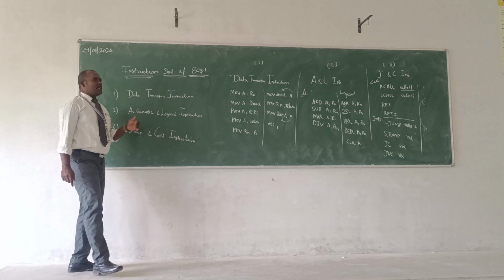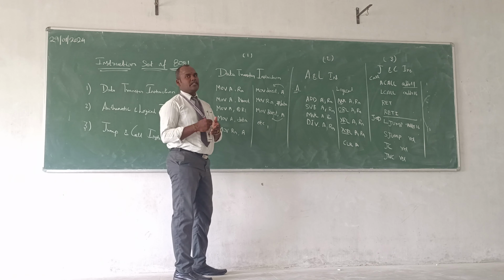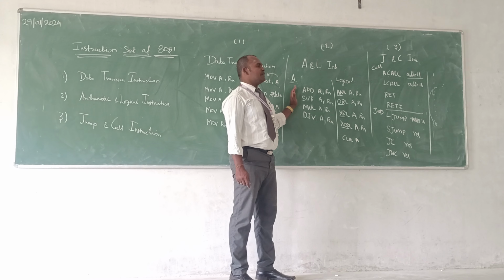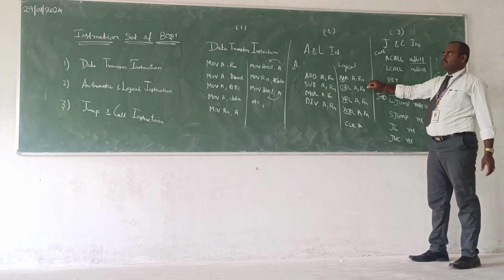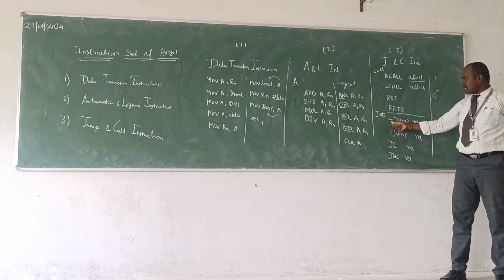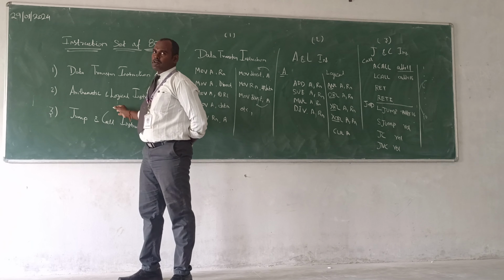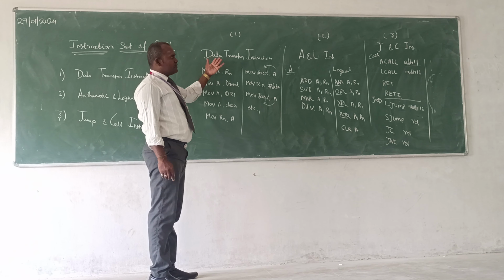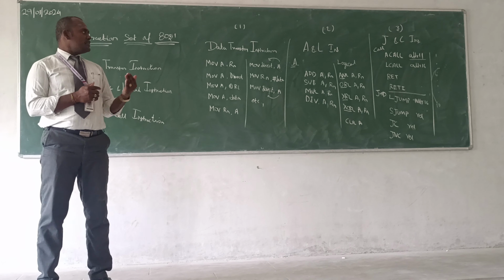instruction set of microcontroller 8051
serial data communication parallel data communication microcontroller microprocessor timer counter fundamental of microcontroller memory and external memory etc.,